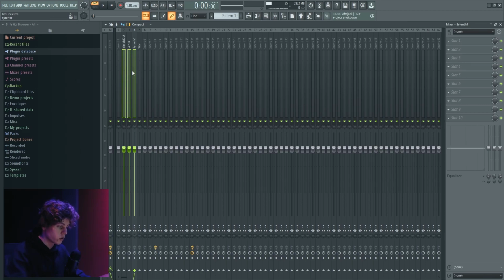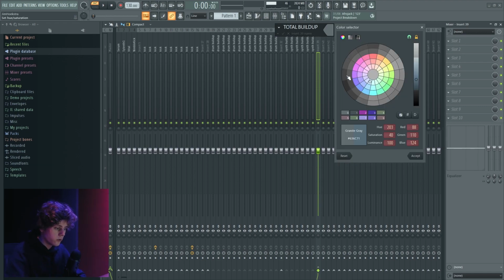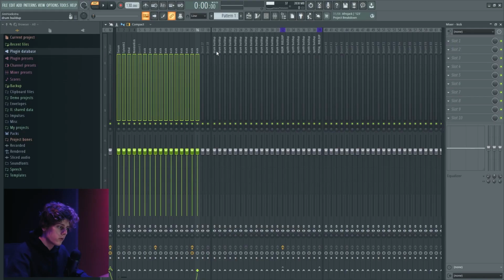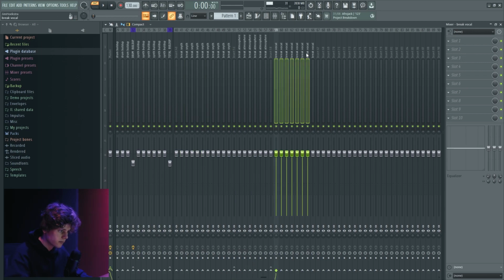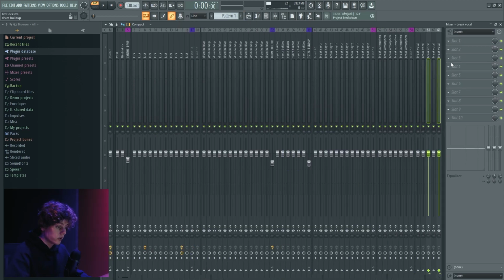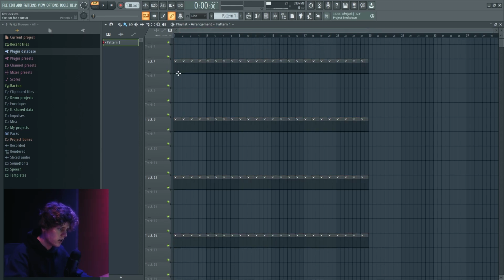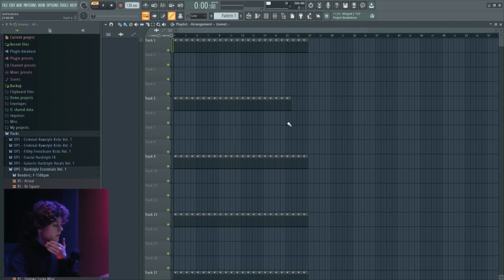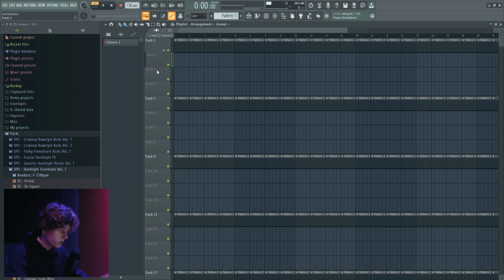Beginner's Masterclass - Episode 4: Working Organized | On Point Samples